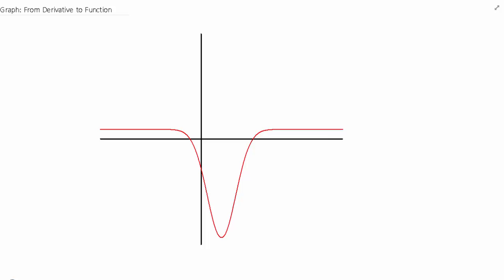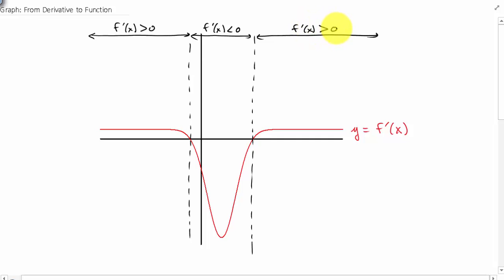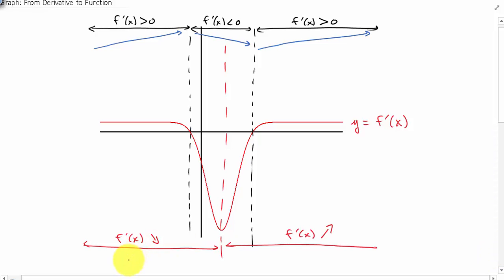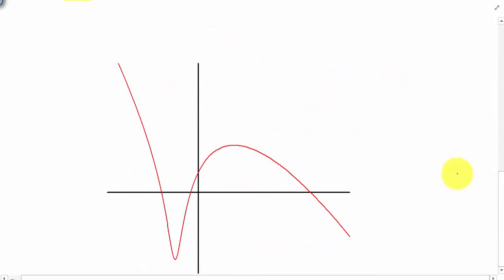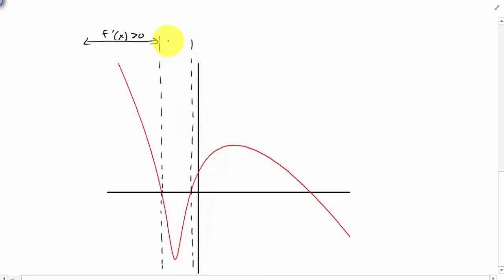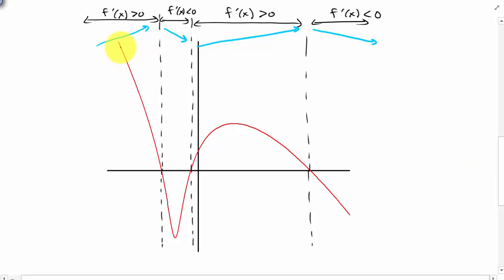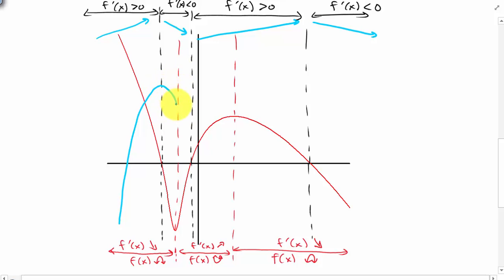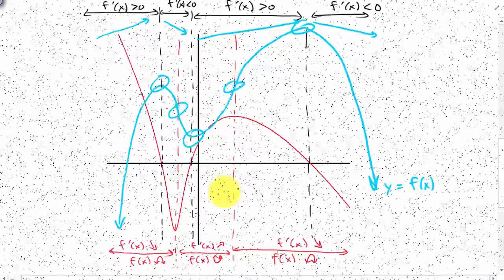2.2 (3) from f' to f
how to graph a function from the derivative